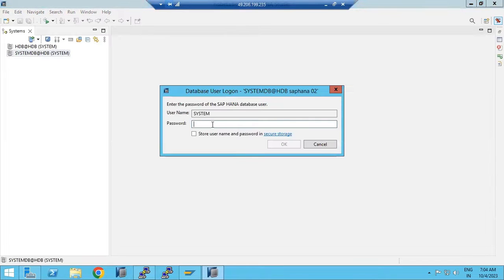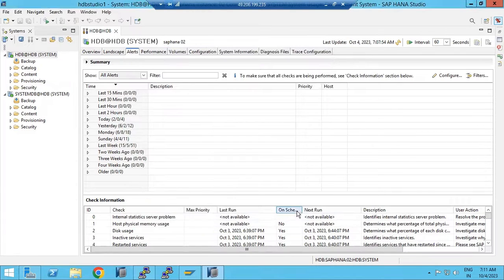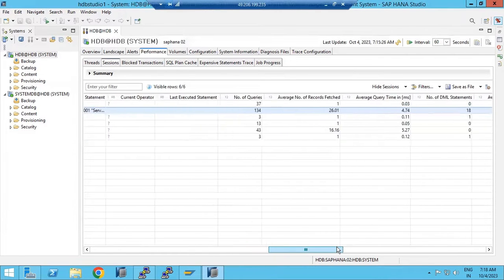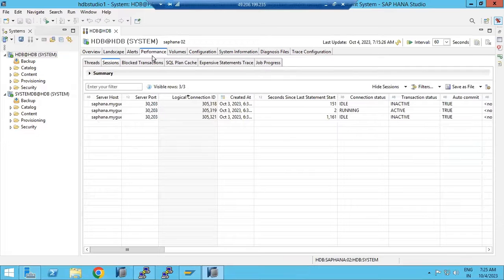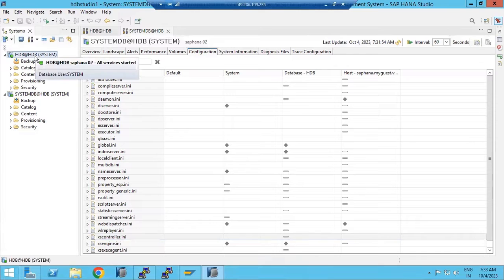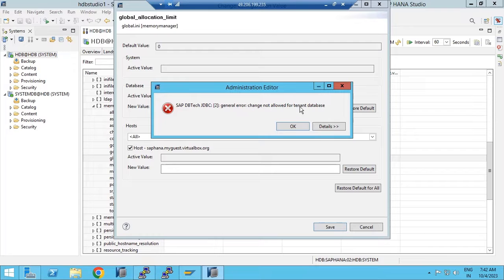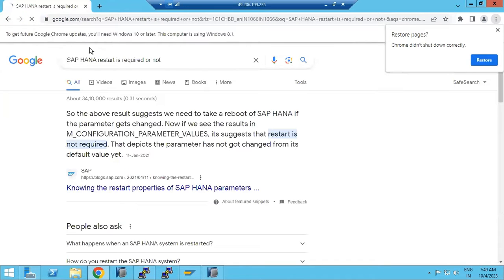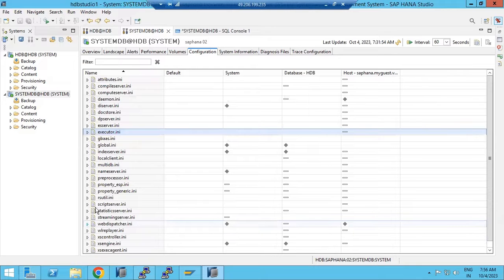SAP HANA 2.0 - HANA STUDIO ACTIVITIES(ALERTS & PERFORMANCE & VOLUME TABS)